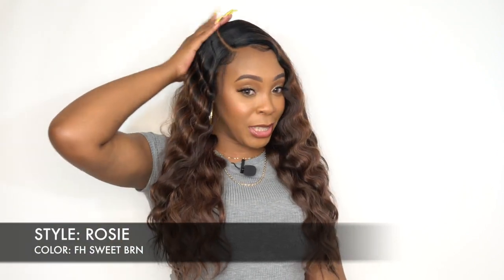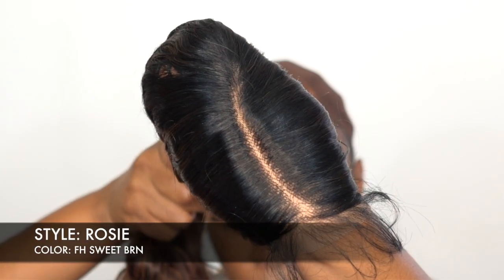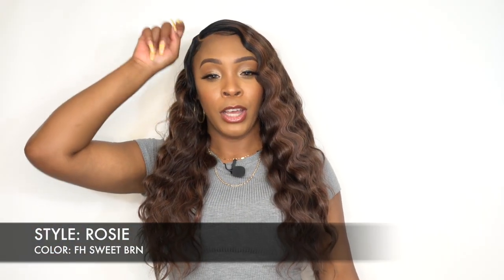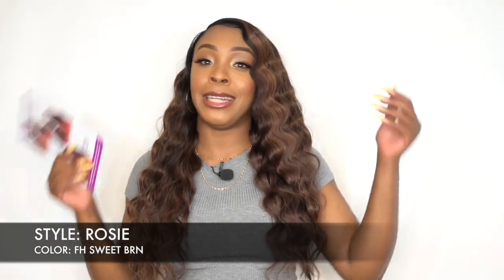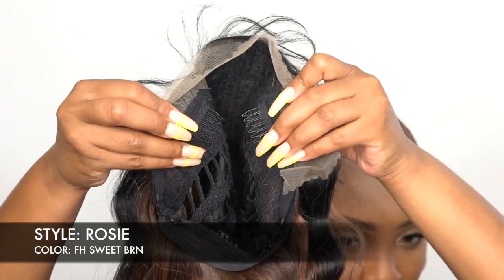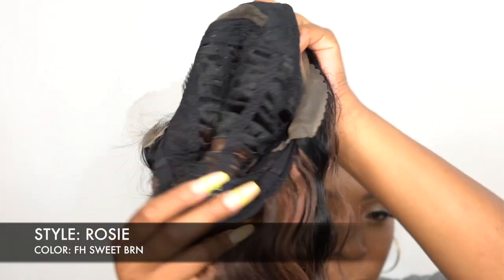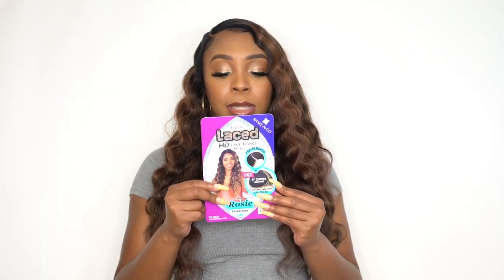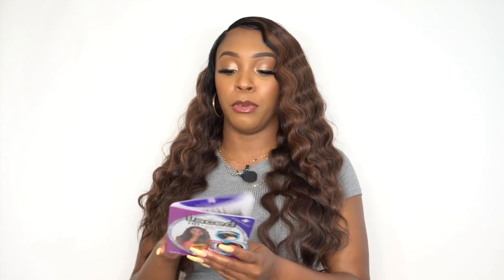Freetress Equal Laced Synthetic Hair HD Lace Front Wig - ROSIE --/WIGTYPES.COM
COLOR: FH SWEET BRN

*5" curved lace part

AVAILABLE COLORS:
1, 1B, 2, 4, FH ALMOND, FH MULBERRY, FH SWEET BRN

**TIME STAMPS**
0:00 Wig Install
0:46 Intro + Crimp Style
1:36 Parting Space
2:23 Texture & Quality
3:02 Other Wig Specs
3:15 Wrap Up